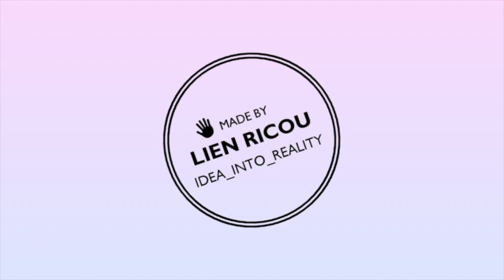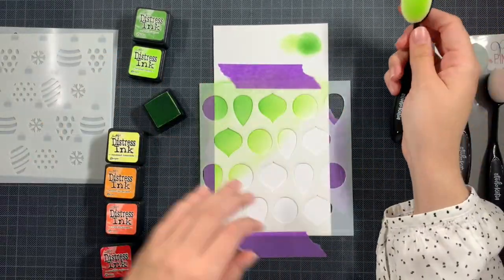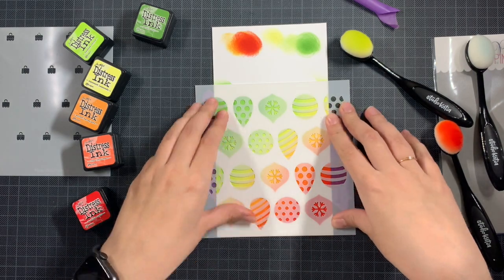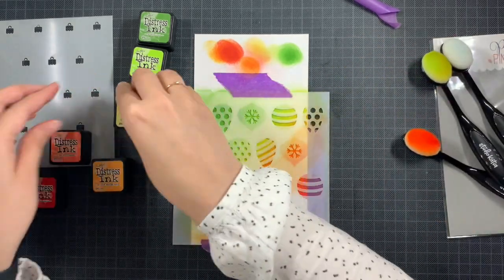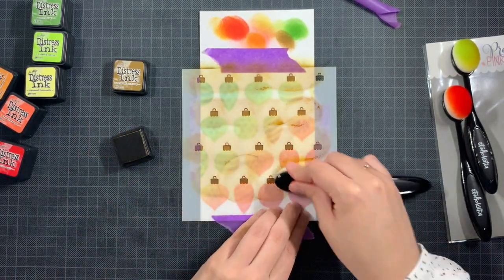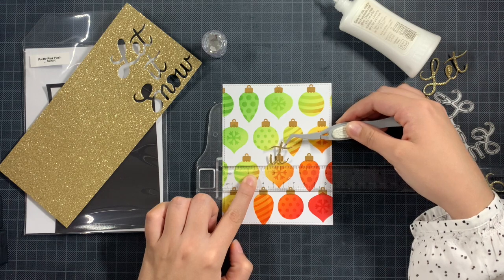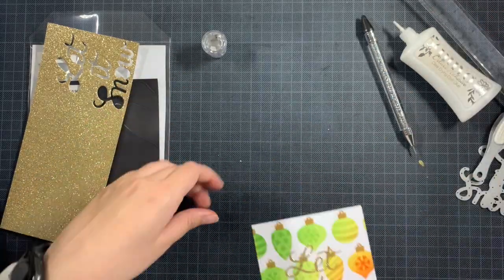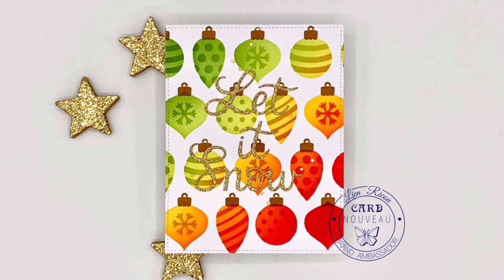CHRISTMAS CA RD: Pretty Pink Posh - Layered Ornaments Stencil & Let It Snow Script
Hey crafty friends! Today I am sharing a card inspired by the amazing Laura Bassen! I used her "Christmas Rainbow" on this one, and I LOVE IT!

If you are looking for a European shop where you can buy all the supplies

Supplies:
Pretty Pink Posh - Layered Ornaments Stencil
Pretty Pink Posh - Let It Snow Script
Distress Inks: Mowed Lawn, Twisted Citron, Squeezed Lemonade, Spiced Marmalade, Ripe Persimmon, Candied Apple, Brushed Corduroy
Tonic Studios: Glitter Card - Gold Dust
Little Things from Lucy's Cards: Itty Bitty Stars - Matt Gold